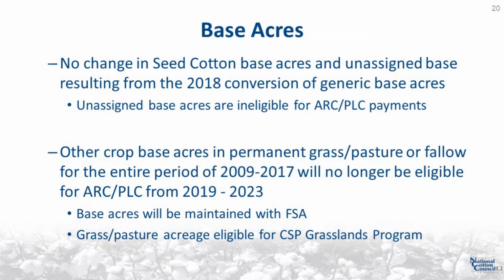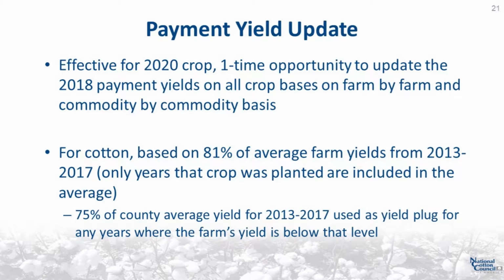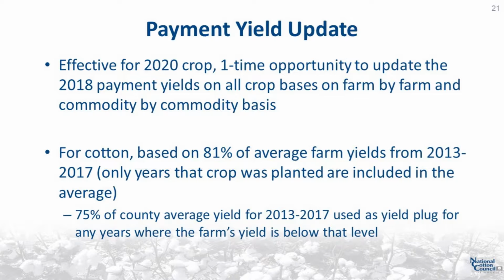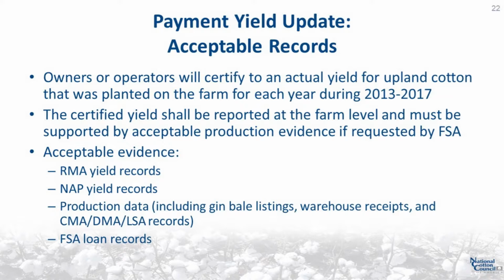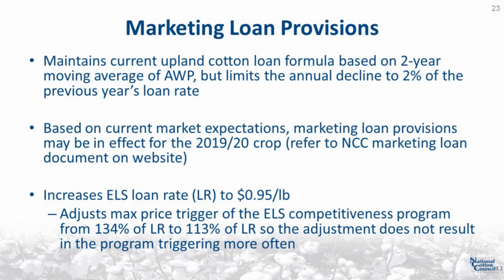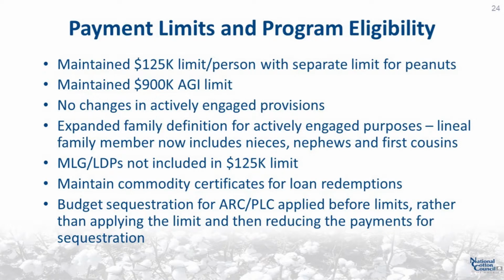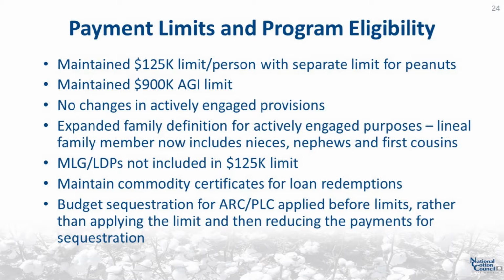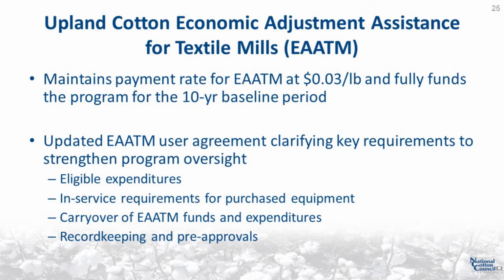Base Acres, Payment Yield Update, Marketing Loan Provisions, Payment Limits & Eligibility, (EAATM)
This portion of the NCC Farm Bill webinar covers Base Acres, Payment Yield Update, Marketing Loan Provisions, Payment Limits & Eligibility, and Economic Adjustment Assistance for Textile Mills (EAATM). Organizations or individuals are encouraged to relay this information to their respective financial institutions and other agri-businesses. In addition to the webinars, the NCC continues to update its farm bill resources